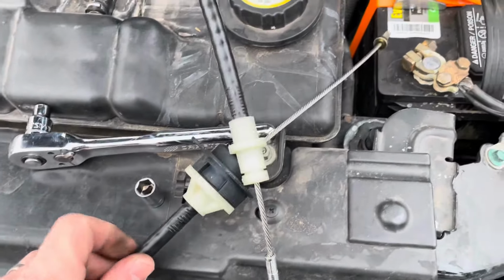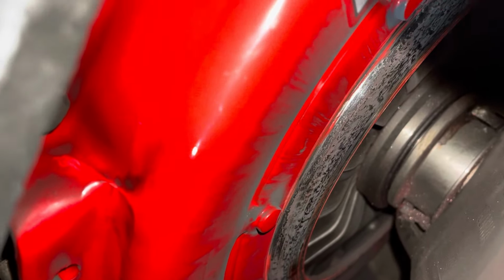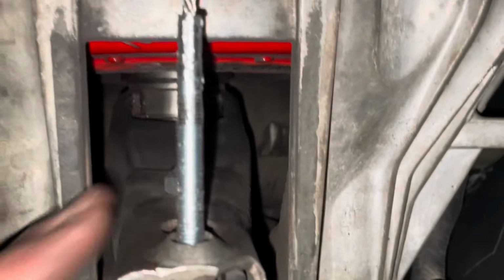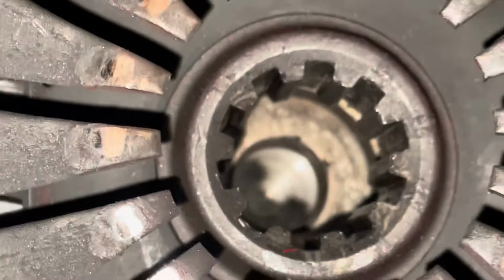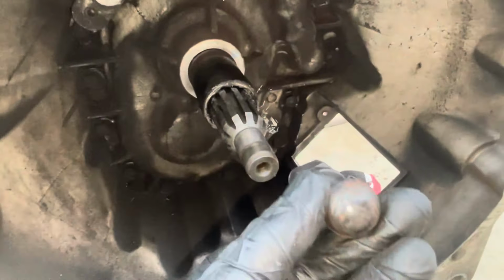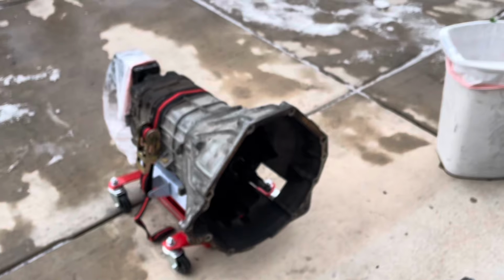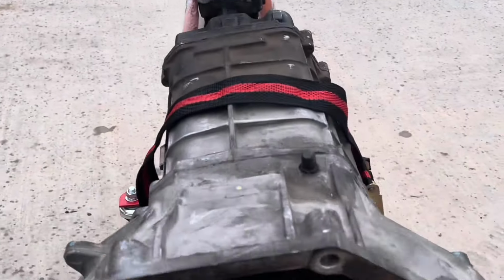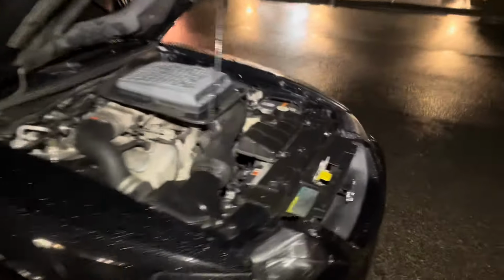2004 mustang Mach 1 clutch noise diagnosis and fix